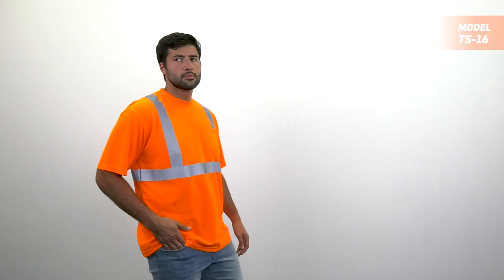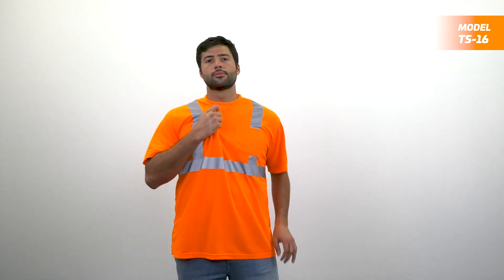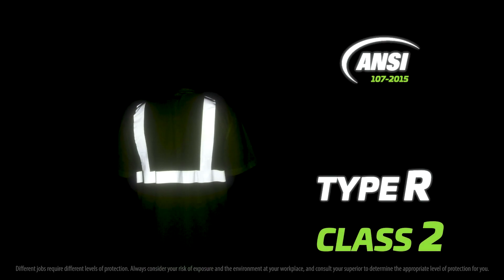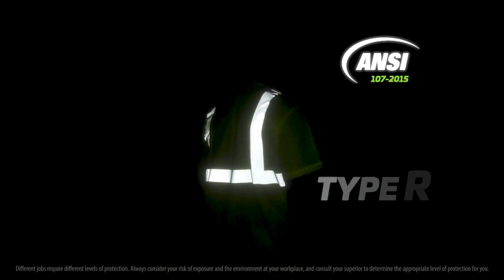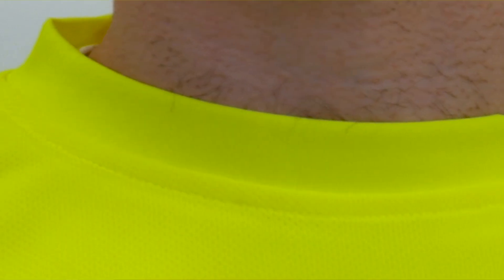Hi-Vis Heat Transfer Reflective Safety Pocket Shirt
This high visibility safety shirt is designed to keep you safe and visible at all times of the day. Its fluorescent fabric is exceptional at catching people's eye during the daytime and in visually crowded environments. Equipped with ANSI compliant reflective strips, this safety garment utilizes light-reflecting technology to generate an intense glow that ensures your visibility in dark and foggy environments. Stay safe with a shirt that works as hard as you do!

Features:
WORK COMFORTBALY: Specifically designed to provide exceptional comfort for dynamic movements and demanding work.
PROTECTION THAT YOU CAN RELY ON: In accordance with ANSI/ISEA 107-2015 CLASS 2 TYPE R.
BOLD & FLASHY: Made with ANSI-approved hi-vis colors that let you be seen from greater distances and under conditions where visibility may be compromised.
NIGHT-TIME GLOW: Wide reflective Heat Transfer taping on the front and back that bounce off light to produce an intense shine that can be seen from afar, even in the darkest conditions.
SWEAT-WICKING TECHNOLOGY: Breathable, moisture-wicking qualities improve hot weather performance, making it feel much cooler.
INTEGRATED POCKET: Left chest pocket lets you stash your small essentials.

Thanks!
Team TPK